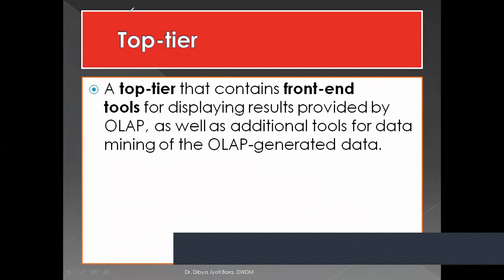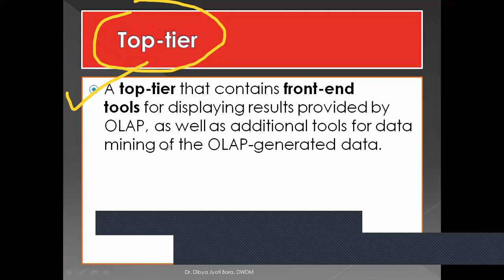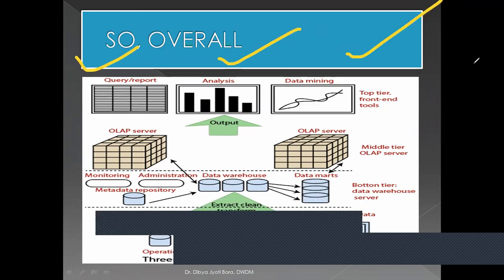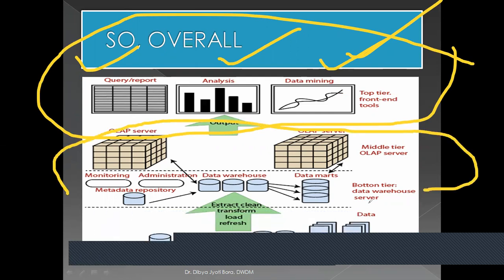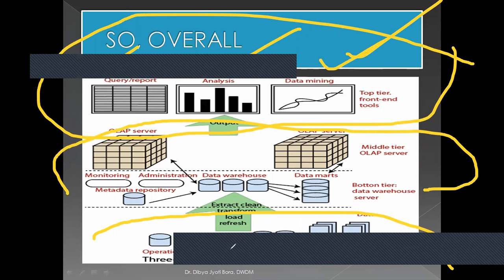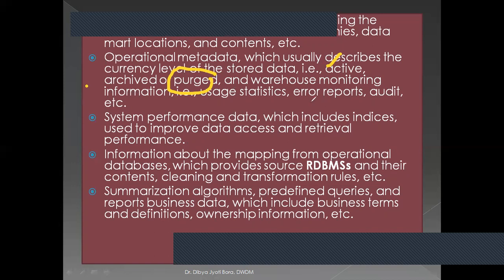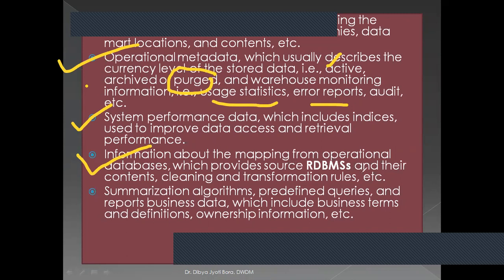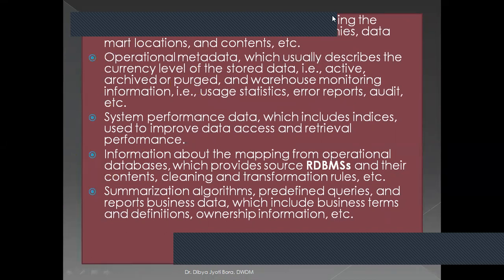Data warehouse and Data mining|Lecture#11